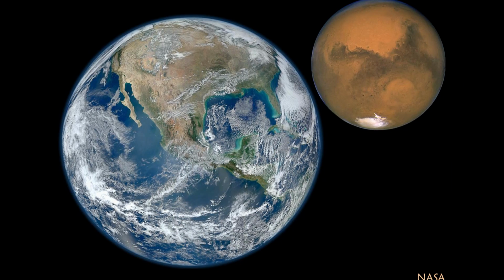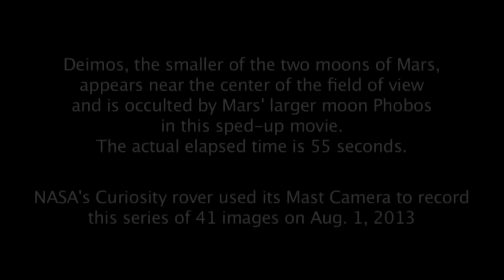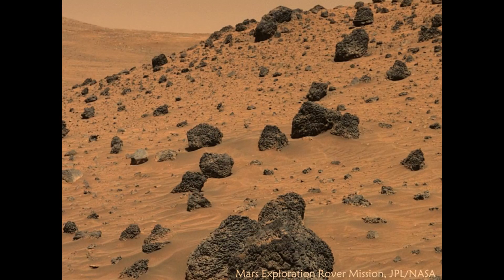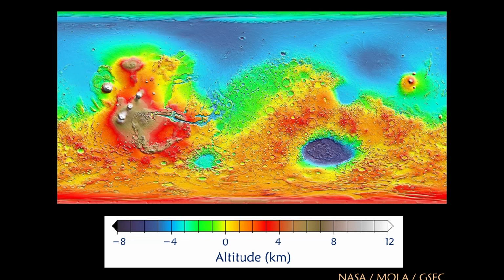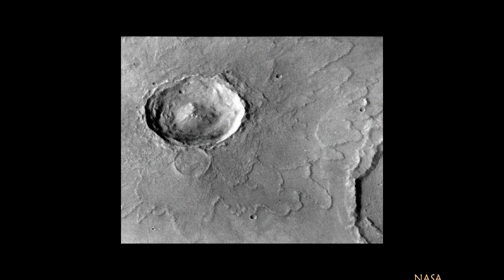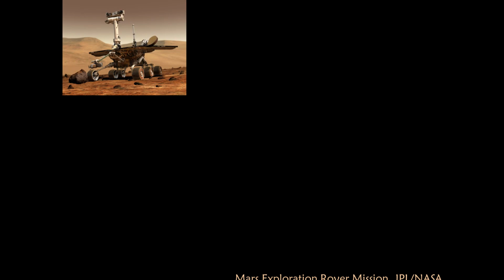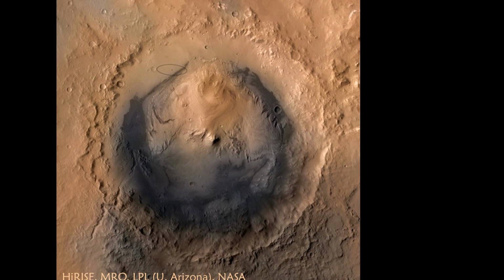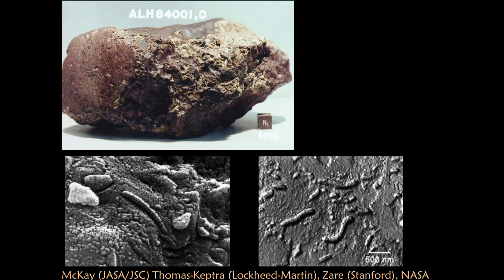The Red Planet - Professor Carolin Crawford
Many robotic spacecraft have been sent to explore the cold, dry and dusty surface of Mars. They reveal a world not so dissimilar to Earth, shaped by meteor impacts, volcanic activity, weather and flash flooding. In addition, recent discoveries inform us about the possibilities for life on Mars -- both in the past and the present.